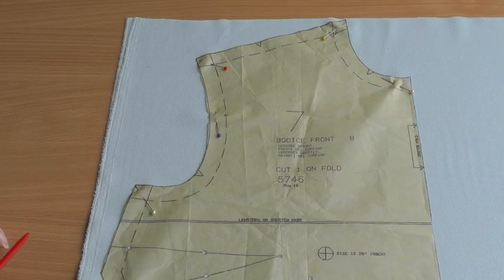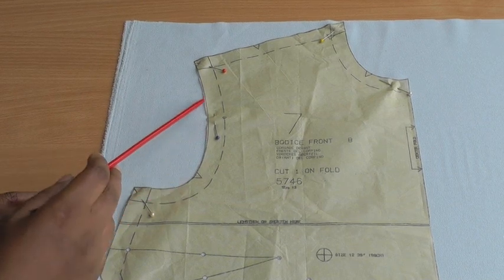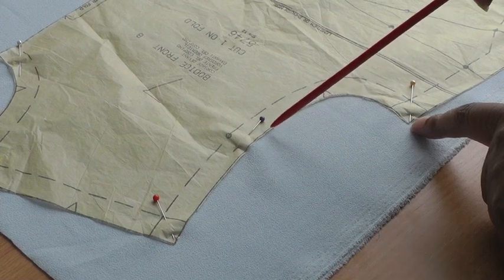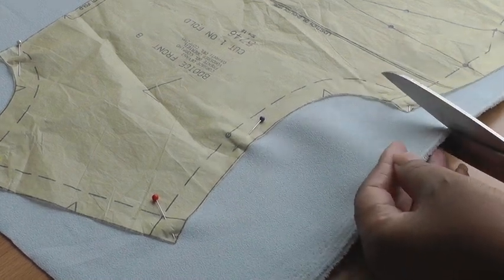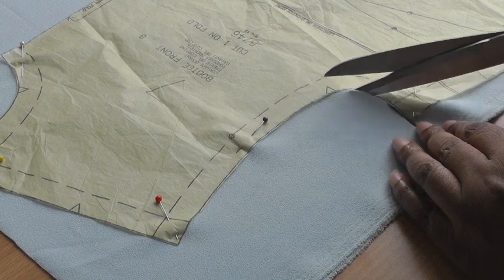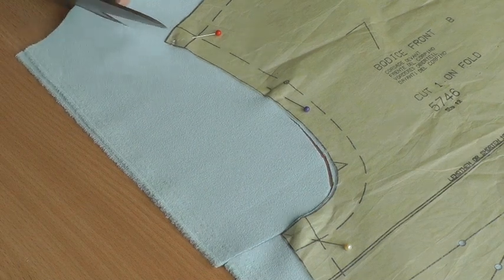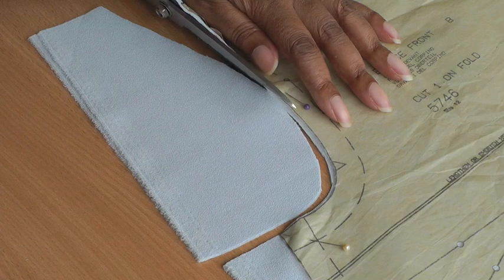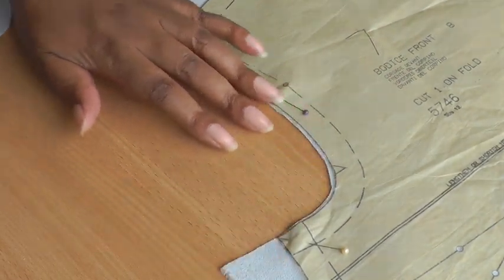Tips for Cutting Out Armholes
Tips for Cutting Out Armholes. Each sewing pattern AND fabric piece, needs to perfectly match its opposite if a garment is to have great symmetrical shaping and detailed fit.

You’ll never match two opposing pieces that aren’t accurately cut, no matter how hard you try!